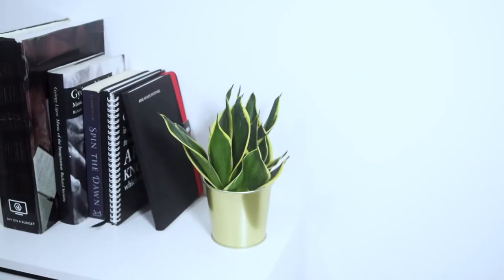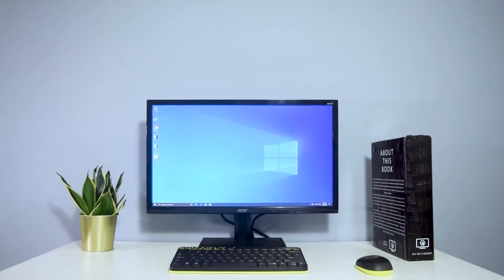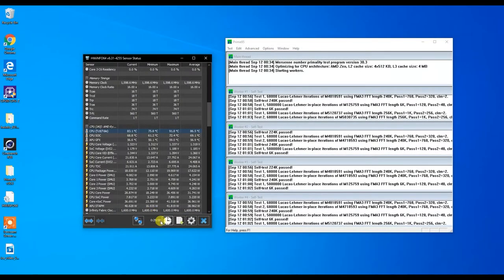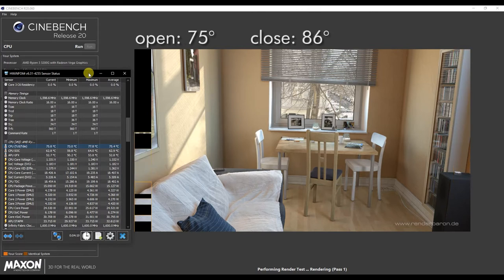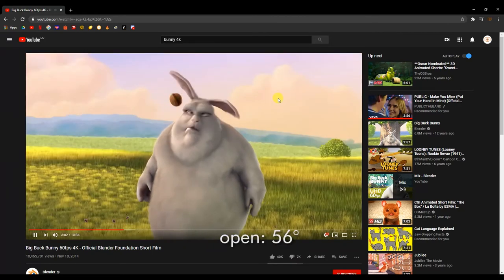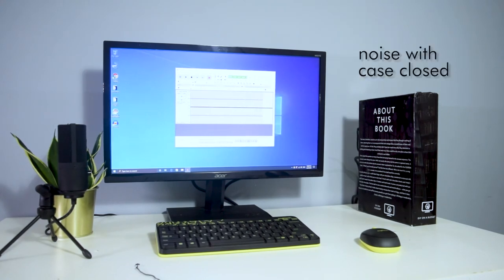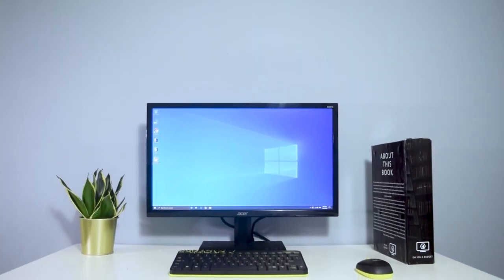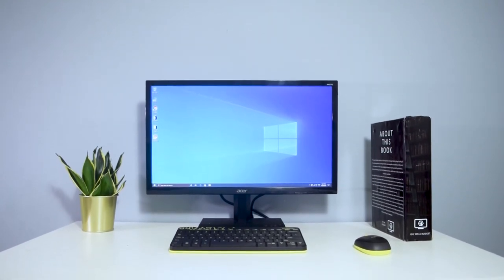Book PC performance test || DIY PC Case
This brief video tells us about the performance about the previous video of Book PC Case. Keep in mind that this design leaning towards aesthetic look rather than optimum performance.